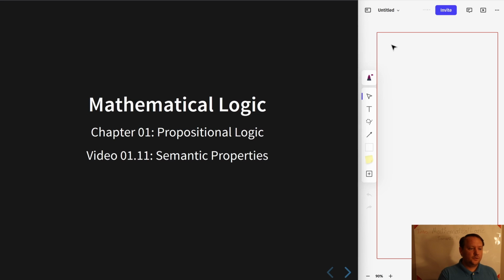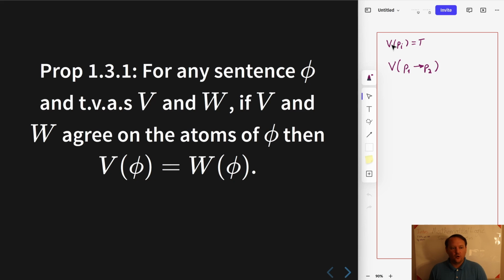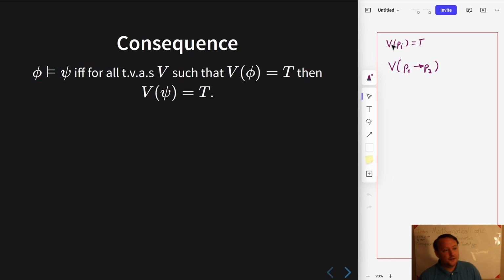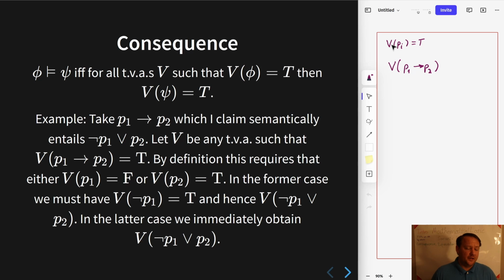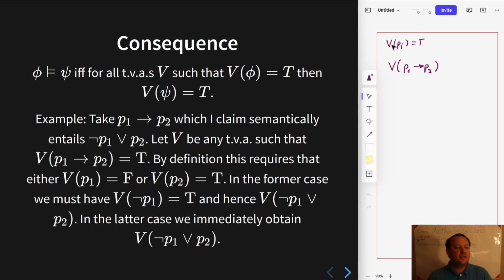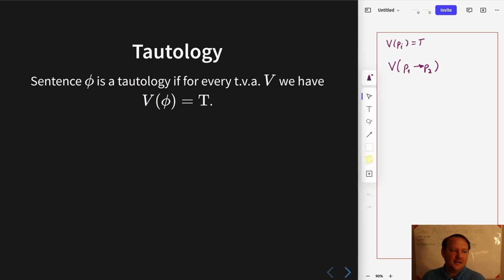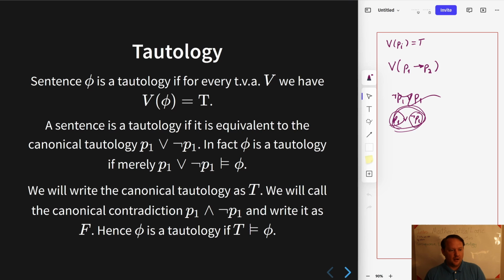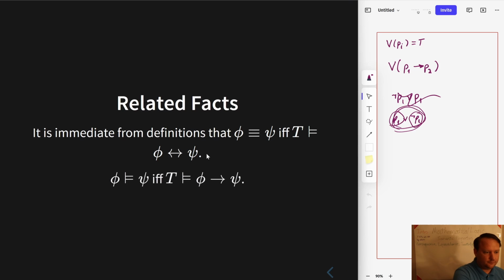Mathematical Logic - Video 01.11 - Semantic Properties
Consequence, equivalence, and tautology.  A few small claims, no proofs.

0:00 Intro
0:09 Value from Atoms
0:25 Consequence (Entailment)
7:27 Equivalence
8:27 Tautology (and Contradiction)
10:50 Related Facts